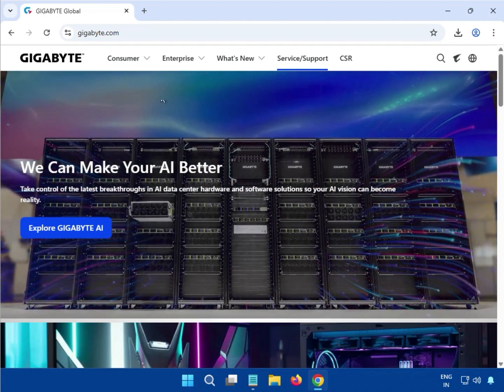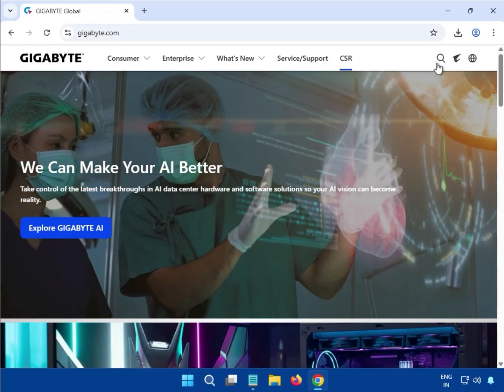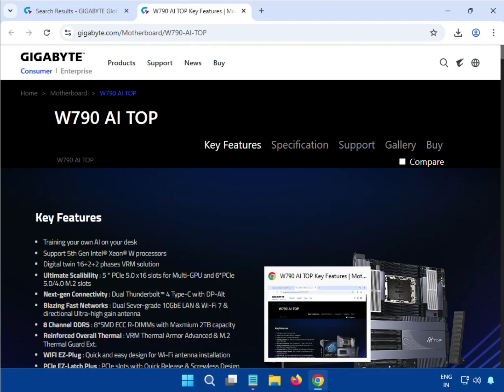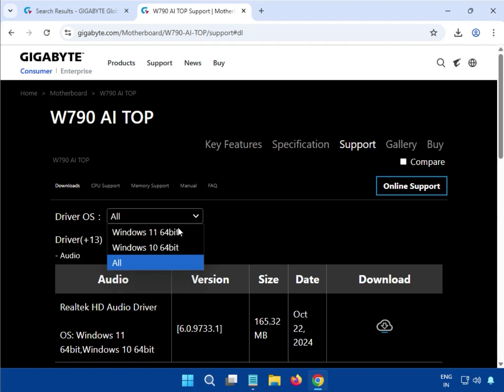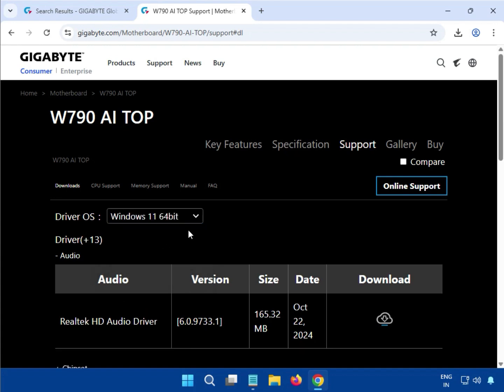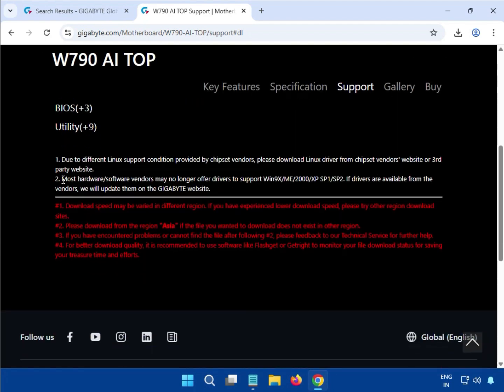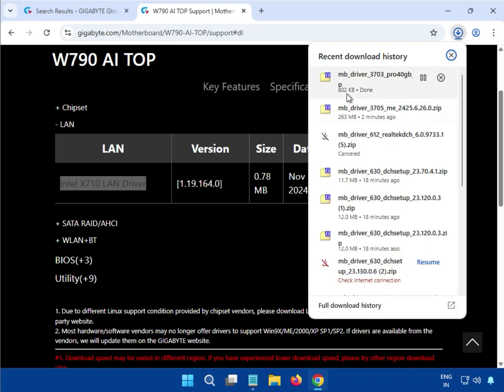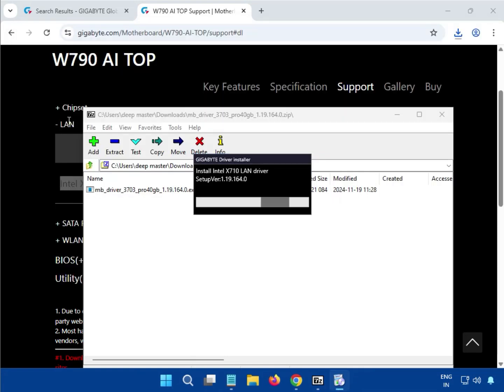Download & Install LAN Driver on Gigabyte W790 AI TOP (Windows 10/11)